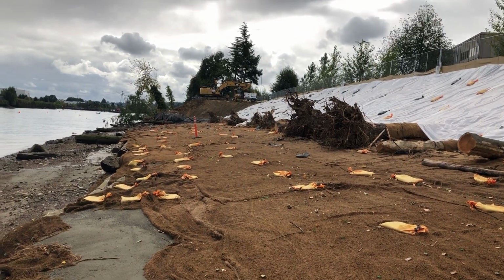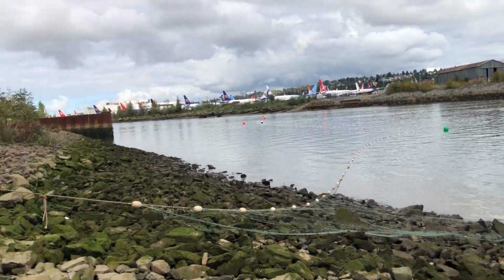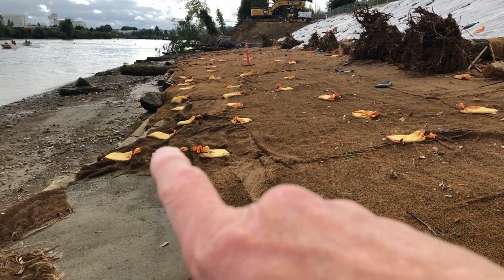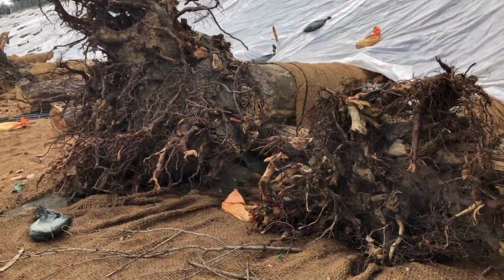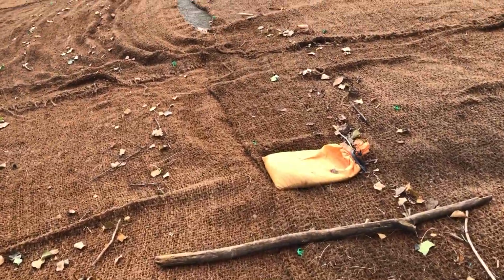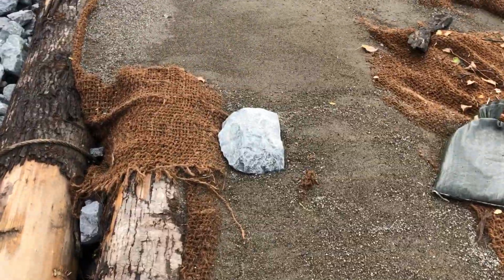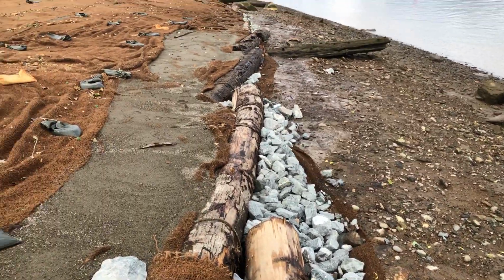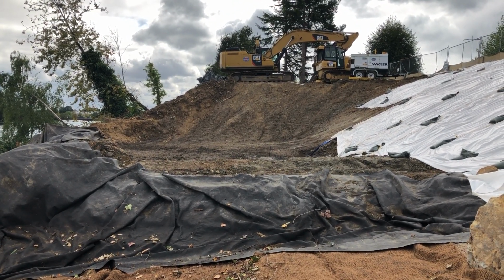Site 25 Construction Erosion Inspection Part 4